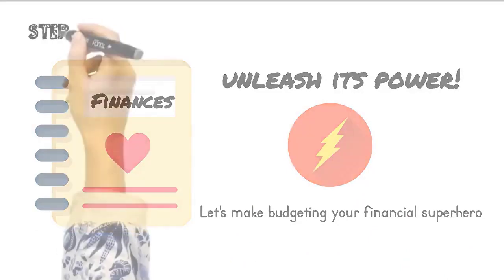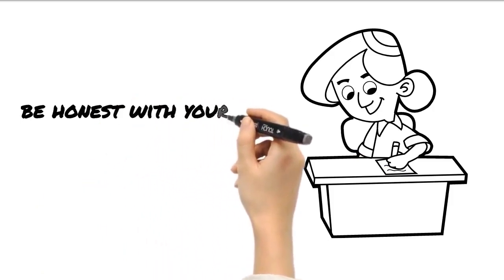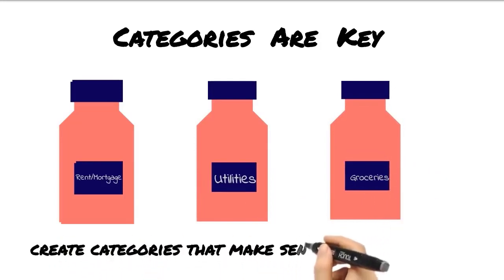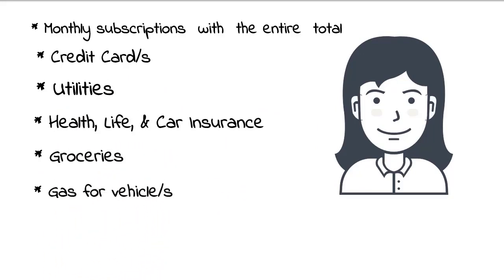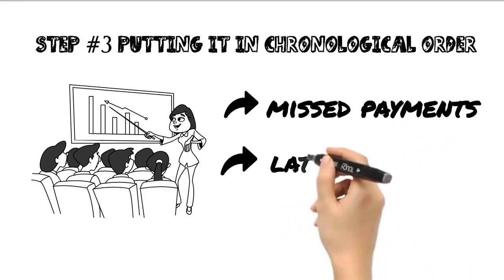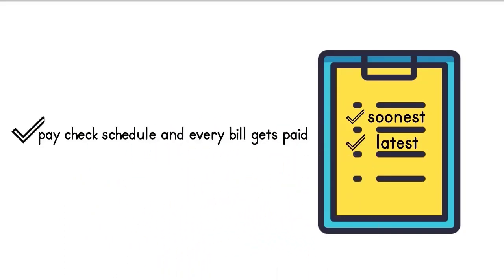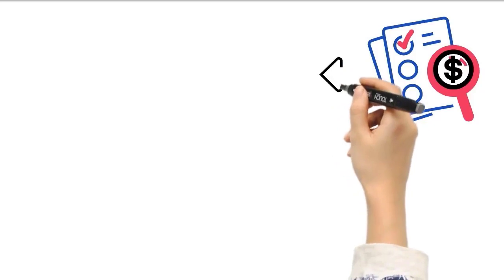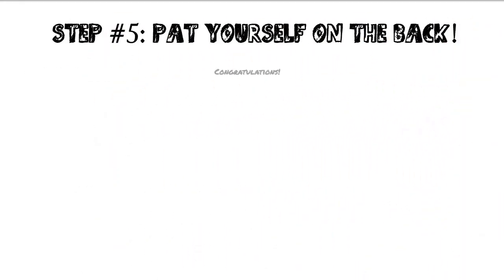Budget for Dummies | How to create a Budget Plan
Welcome back to another video with Financial Fiend, where financial wisdom meets simplicity! 🌟 In today's guide, we're demystifying the art of budgeting in a way that even the financially faint-hearted can master. 🎓 If the thought of creating a budget sends shivers down your spine, fear not! This step-by-step tutorial is your financial beacon, guiding you through the process and turning those budgeting woes into budgeting wins! 💪

🗂️ **Chapters:**
- **Introduction to Budgeting:** Dive into the budgeting world with ease, breaking down financial jargon and turning complex concepts into budgeting bliss. This starts with a simple notebook!

- ** Organize and Categorize:** Learn how to categorize your income and expenses, laying the groundwork for a robust financial plan.

- **Putting it in Chronological Order:** Discover the power of putting order into your financial chaos.

-**Crunching your numbers:**The moment of truth! This is where the magic happens. Calculate that total and let the numbers reveal the secrets of your financial kingdom. Explore tried-and-true budgeting strategies that are beginner-friendly, making the process both effective and enjoyable.

- **Celebrating Financial Milestones:** Discover the joy of celebrating financial milestones, turning each step toward budget adherence into a victory worth applauding. Now pat yourself on the back!
Remember, budgeting isn't about restriction; it's about empowerment. Your budget is your financial GPS, guiding you towards your goals. Embrace it, tweak it as needed, and watch your financial journey transform.